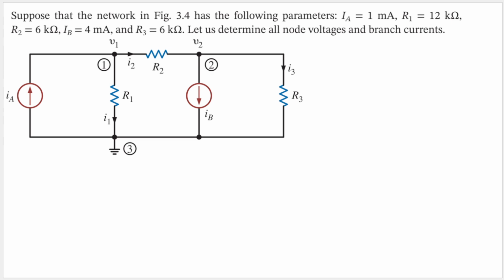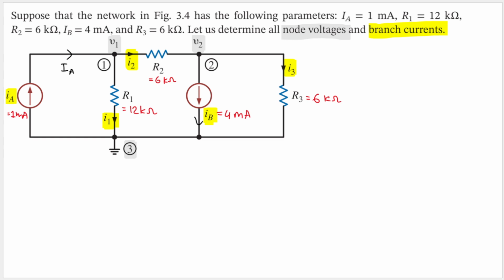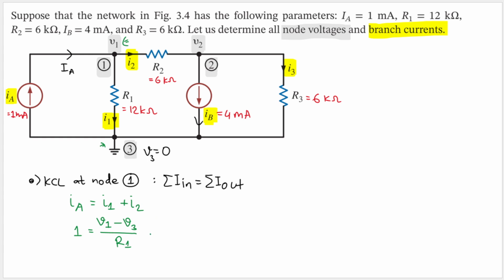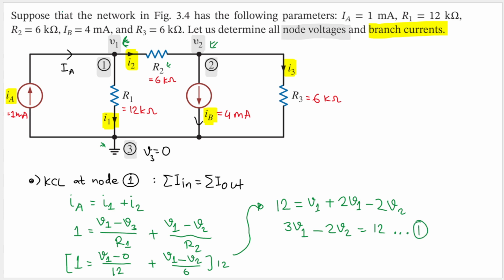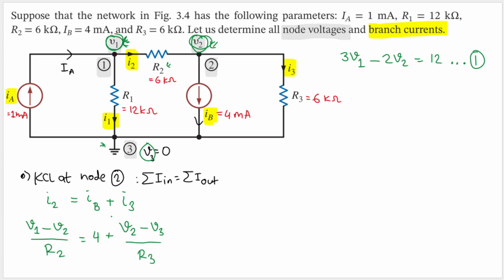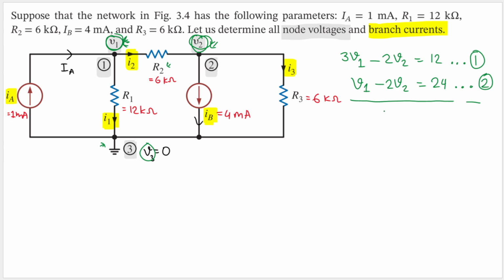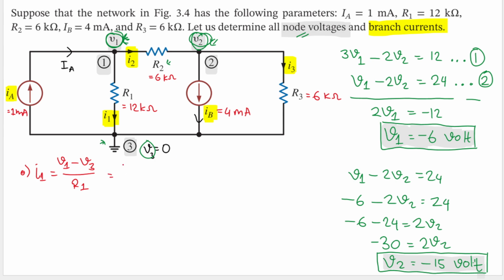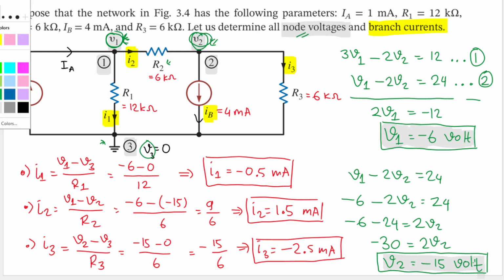NODAL ANALYSIS - STEP BY STEP TUTORIAL SOLVED EXAMPLES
Suppose that the network in Fig. 3.4 has the following parameters: IA = 1 mA, R1 = 12 kΩ, R2 = 6 kΩ, IB = 4 mA, and R3 = 6 kΩ. Let us determine all node voltages and branch currents.

In this tutorial, we’ll guide you through Nodal Analysis, one of the most powerful techniques in electric circuit analysis. Learn how to solve complex circuits by writing node voltage equations using Kirchhoff’s Current Law (KCL) and apply them to find unknown voltages and currents.

🎯 What You’ll Learn:

1) Applying KCL to write node equations
2) Solving the equations for unknown voltages

🧠 Whether you're just starting out in electrical engineering or reviewing for exams, this video makes Nodal Analysis easy to understand with clear explanations and worked examples.